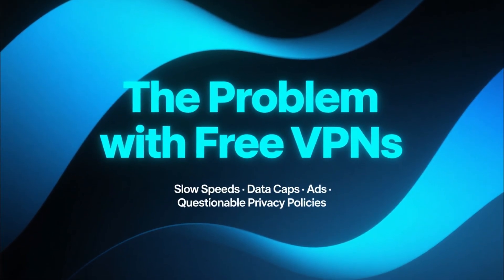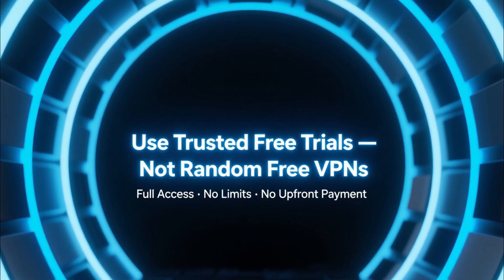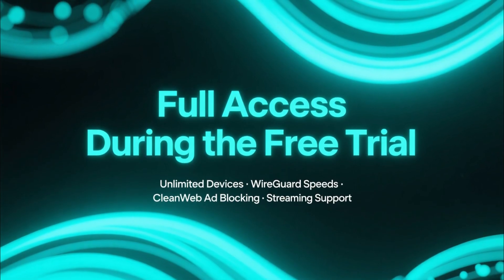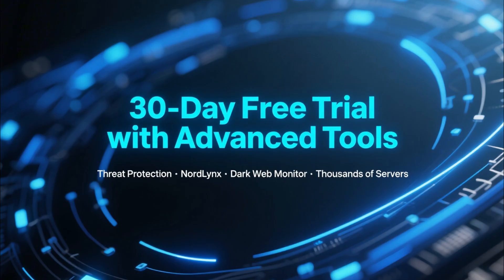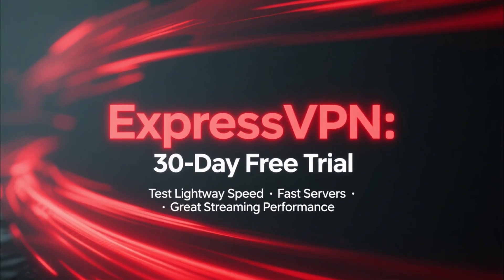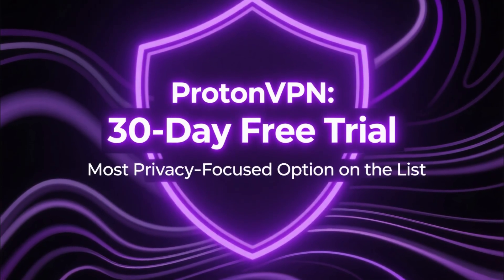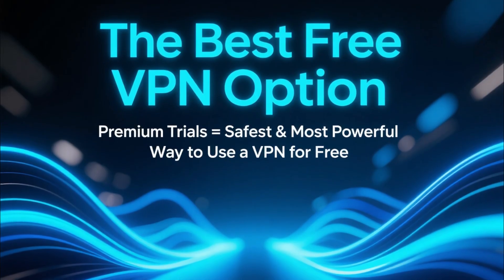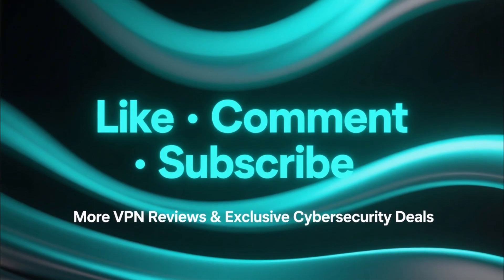Best Free VPN | Are There any Safe & Actually FREE VPNs? | Top 4 Choices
The best free VPN in 2025 must be safe, reliable, and actually free — so I tested dozens and picked the top 4 free VPNs that protect your privacy without risky limitations.

Prices can change during seasonal deals, but the latest discounts are always updated here in the description.